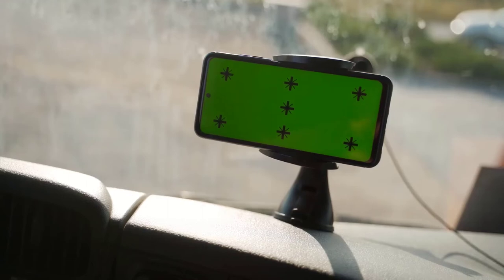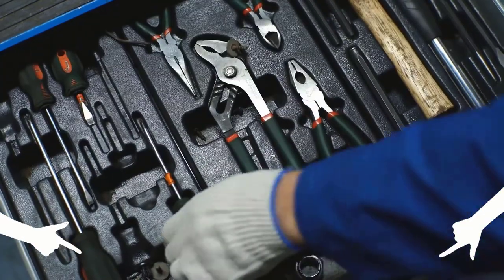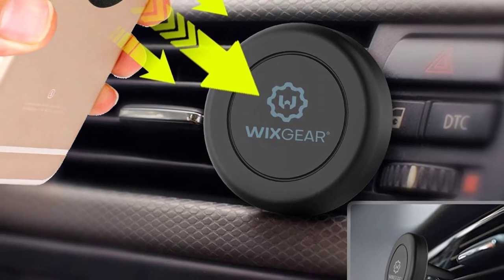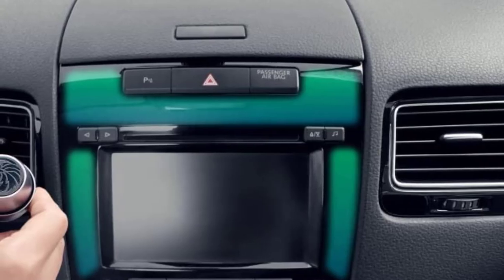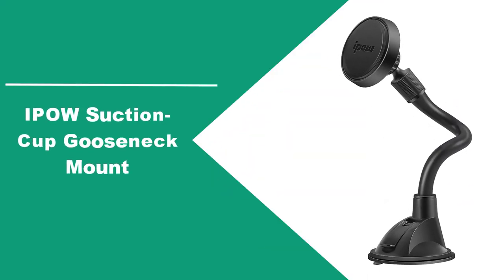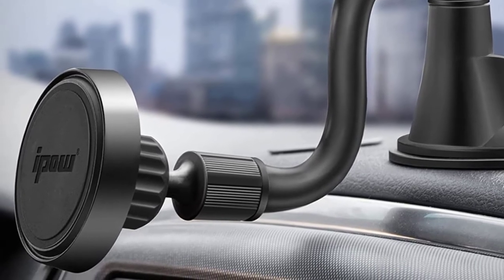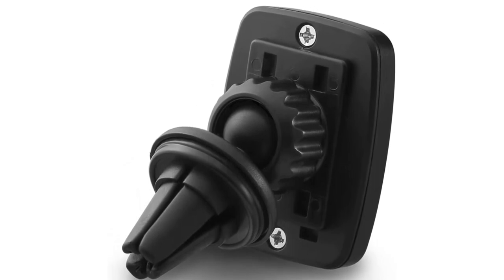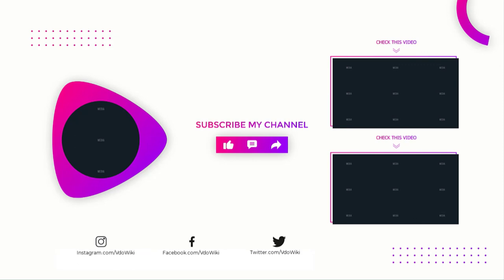Best Magnetic Car Mounts 2023 - Top 4 Picks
Best Magnetic Car Mounts 2023
In This magnetic car mounts Review Video, We Will show you 4 top rated magnetic car mounts to buy in 2023. We made this list based on our personal opinion based on their price, quality, durability, brand reputation, User Feedback and other related issues.

See update price & customer reviews of top 4 magnetic car mounts:
►AmazonLinks◄
➜ 1.WixGear Universal Air Vent Magnetic Phone Car Mount Holder
➜ 2.CAW.CAR Accessories Car Phone Mount Magnetic
➜ 3.IPOW Suction-Cup Gooseneck Mount
➜ 4.Spigen Kuel H12 Hexa Car Phone Mount
Are you searching for the best magnetic car mounts 2023?

If so, then you are in the right place for getting essential information on magnetic car mounts 2023.

In this best quality magnetic car mounts review video, we will show you top rated magnetic car mounts to buy in 2023.
Jump to the Section:
00:00 Introduction.
01:01 WixGear Universal Air Vent Magnetic Phone Car Mount Holder Review.
02:14 CAW.CAR Accessories Car Phone Mount Magnetic slid Review.
03:18 IPOW Suction-Cup Gooseneck Mount Review.
04:36 Spigen Kuel H12 Hexa Car Phone Mount Review.